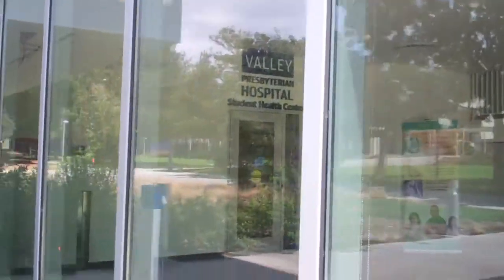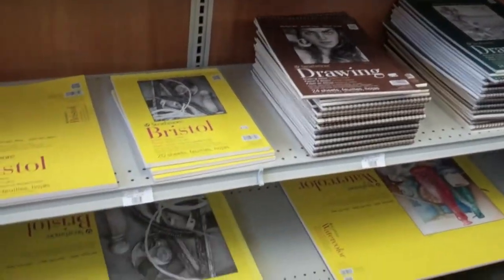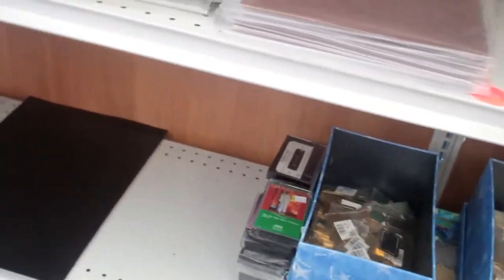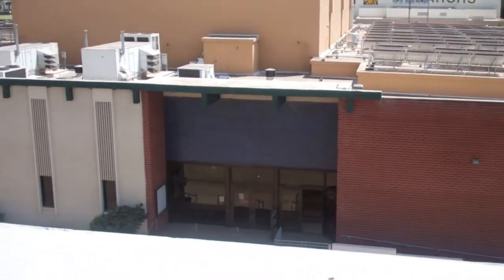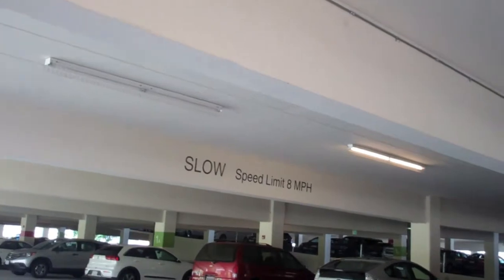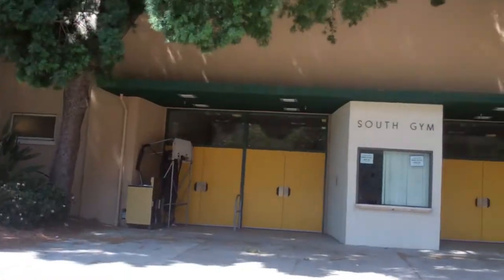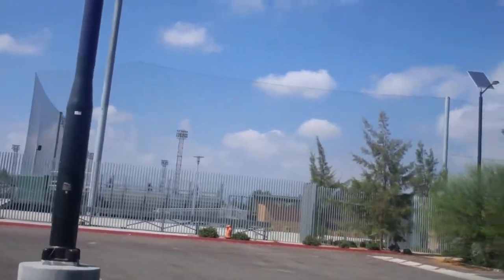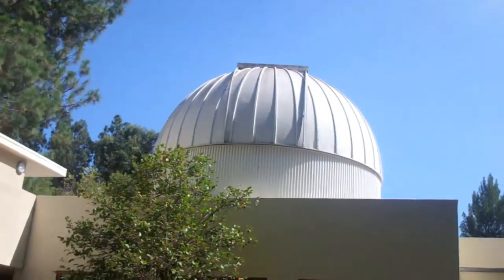Los Angeles Valley College vlog, Part 2 (8/15/17)